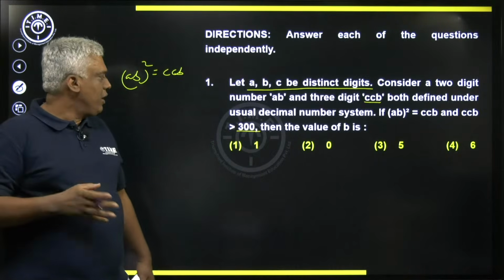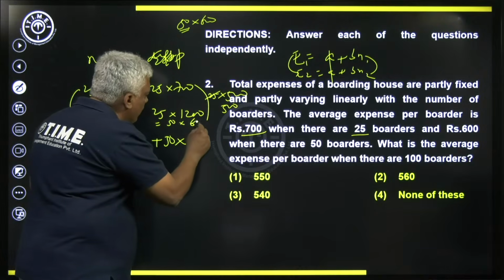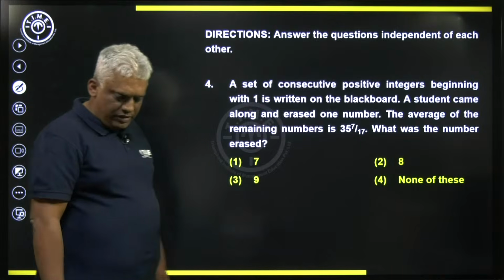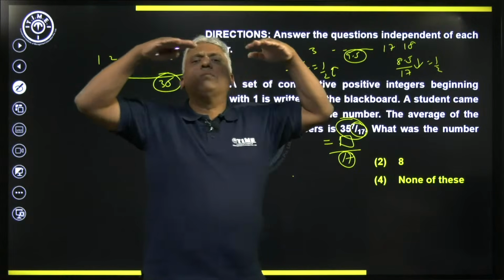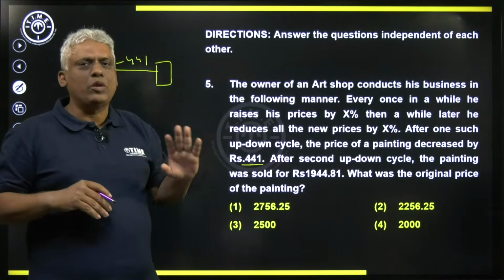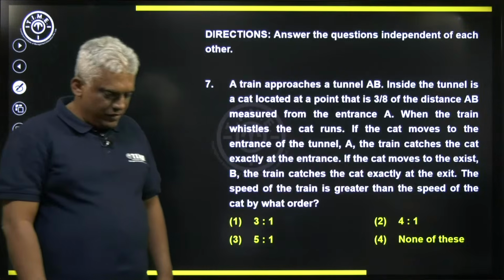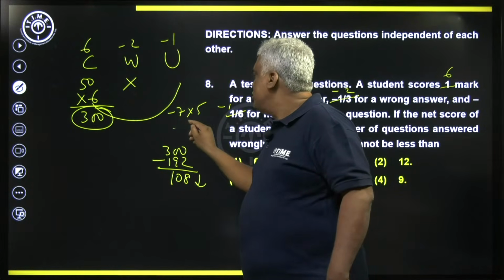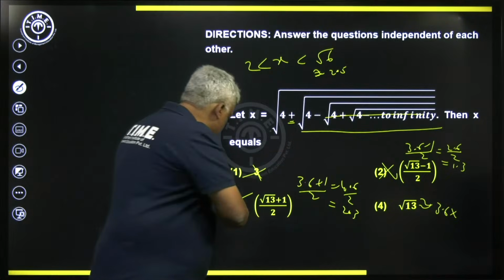Tricky CAT QA questions from the Paper-Pencil era - Part 1 | TIME 4 CAT | TIME 4 MBA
Take a nostalgic yet challenging dive into the Paper-Pencil Era of CAT with this session on Tricky QA Questions – Part 1! Explore some of the most interesting and concept-driven Quant questions that once tested the sharpest minds. Strengthen your problem-solving approach, learn smart shortcuts, and enhance your conceptual clarity through these timeless CAT-style problems. Perfect for serious aspirants aiming to sharpen their Quantitative Ability skills before CAT!

✅ Comprehensive Study Material:Access high-quality content tailored to your exam needs.

MBA: CAT, XAT, MAT, SNAP, NMAT, IIFT, OMET
Engineering : JEE Main, JEE Advanced, GATE
Medical : NEET
Law : CLAT, AILET
Government Job Exams: SSC CGL, Bank PO, RRB, IBPS, RBI
Undergraduate Programs: IPMAT, CUET
State-Level Exams: AP ICET, TS ICET